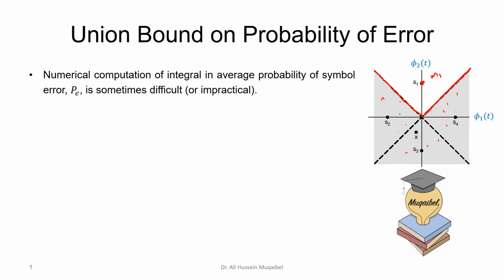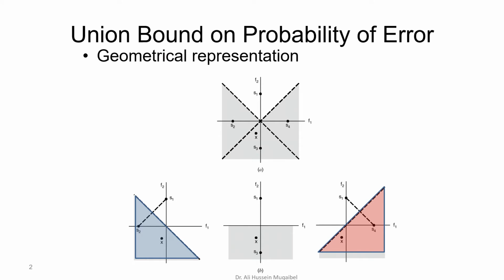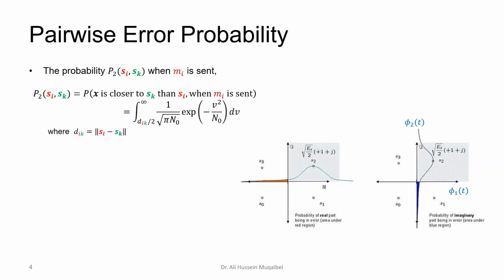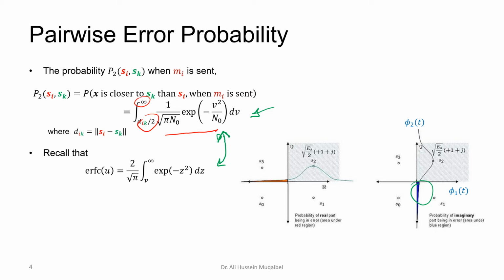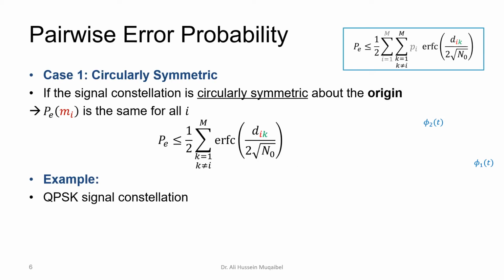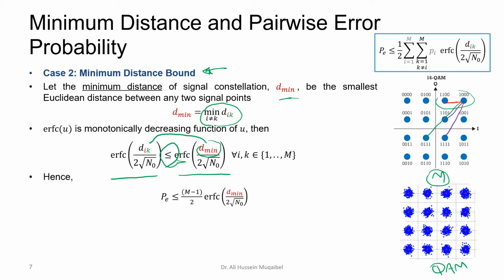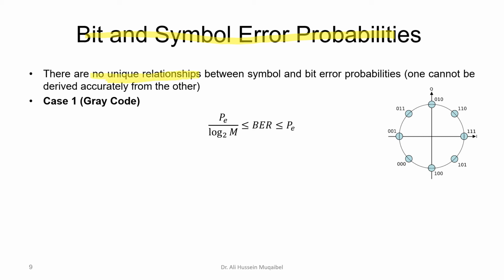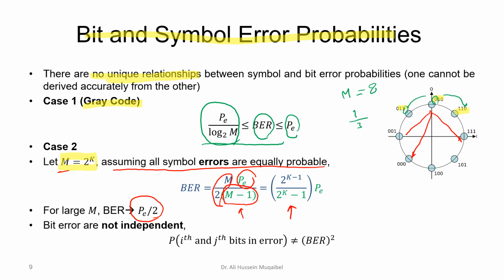6.4 Union Bound and Probability of Error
This video covers the Union Bound and the Probability of Error under AWGN channels. We start with
00:00 Union Bound
06:04 Pairwise Error Probability
12:06 Minimum Distance Decoding
14: 46 Exponential Bound for the Error Probability
16: 08 Bir Error Rate (BER) versus Symbol Error Rate (SER)